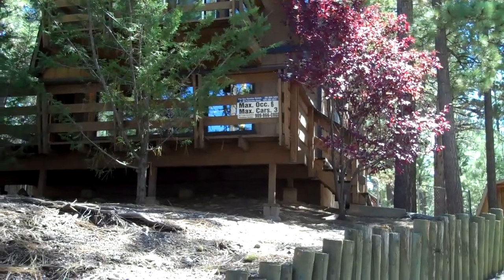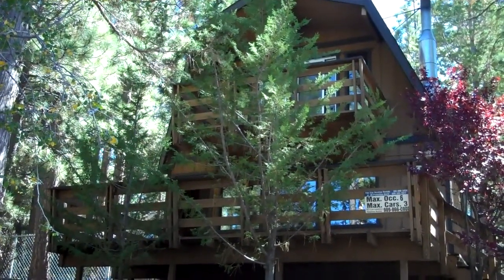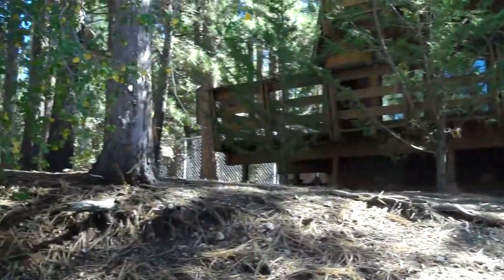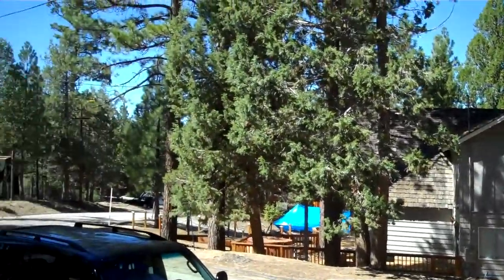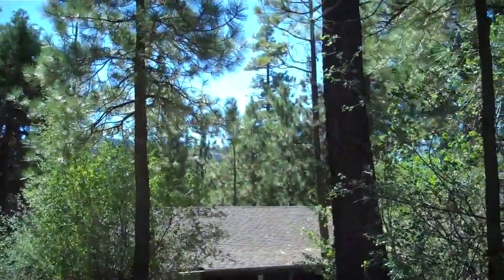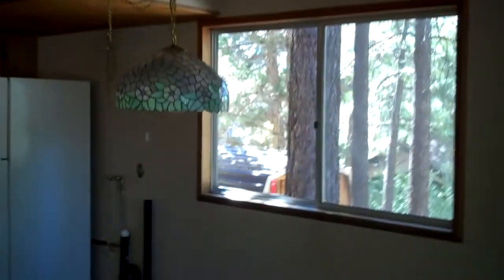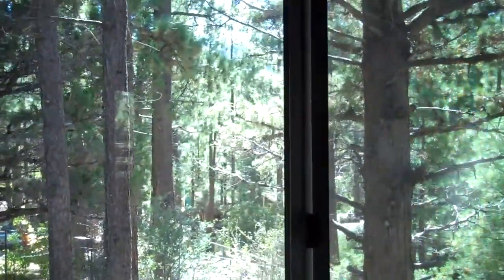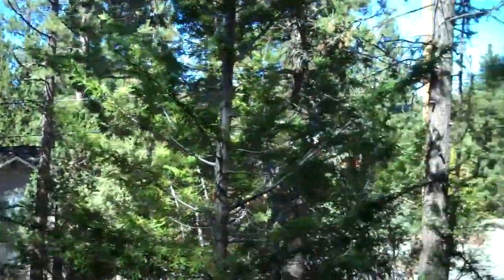REO of the Week 42487 Balboa Rd Big Bear Lake Ca.mp4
is the ultimate site for anybody interested in real estate in Big Bear Lake, Ca.